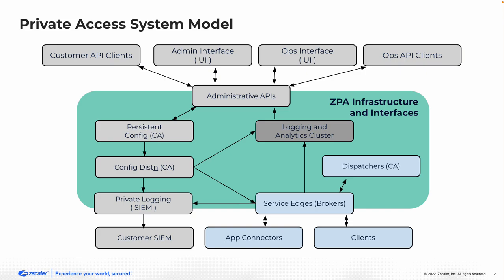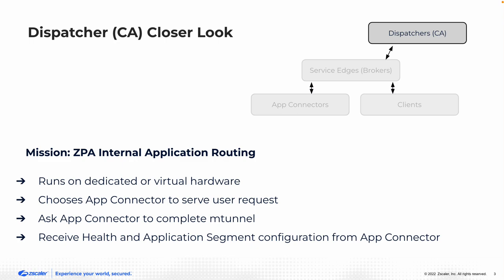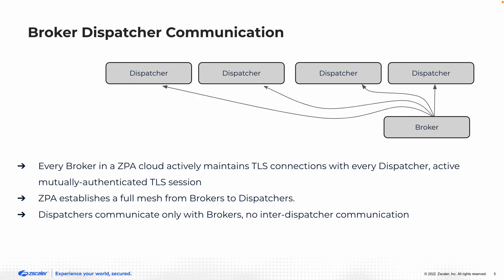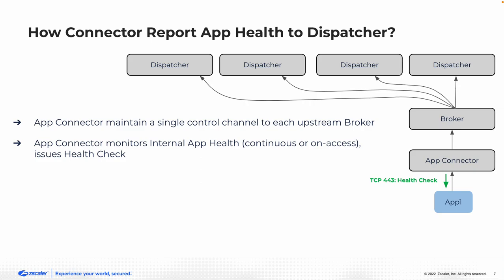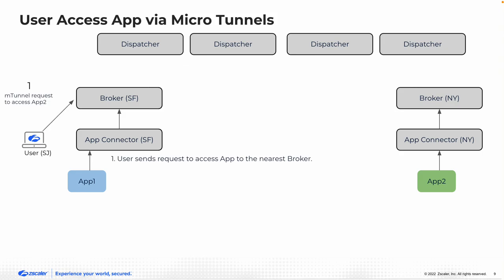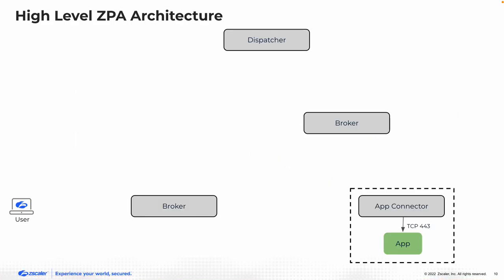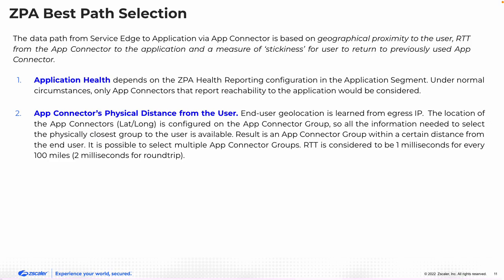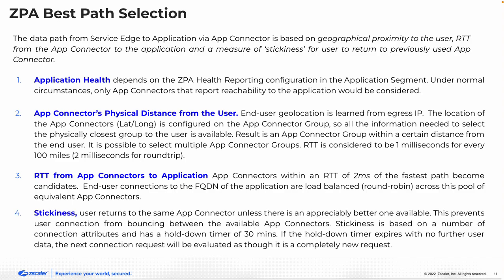Zscaler Private Access Architecture